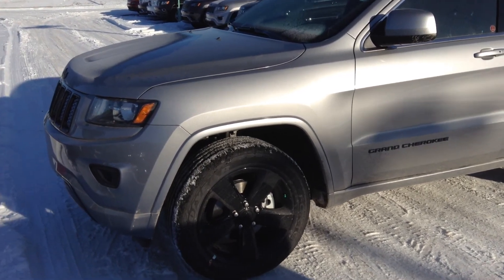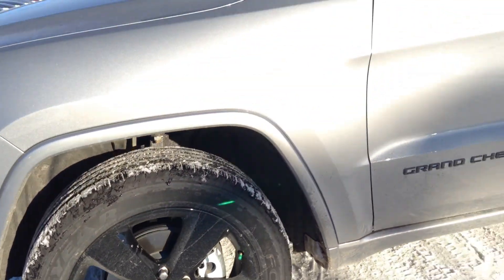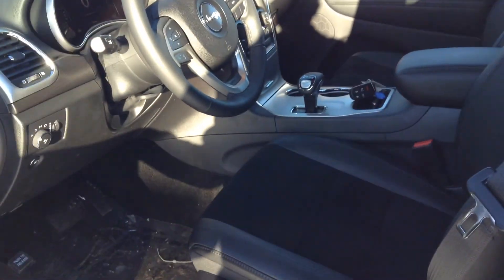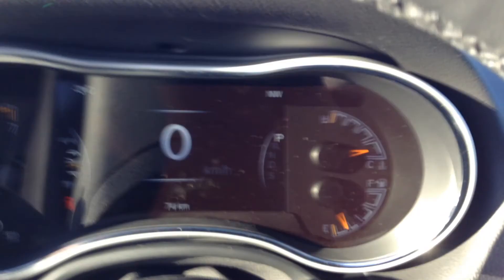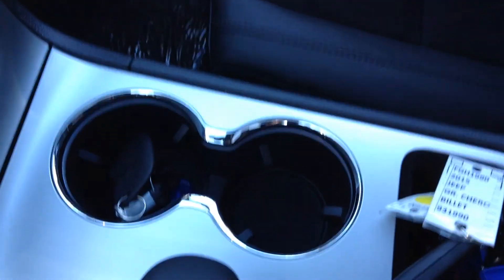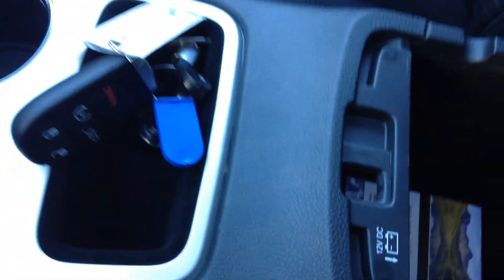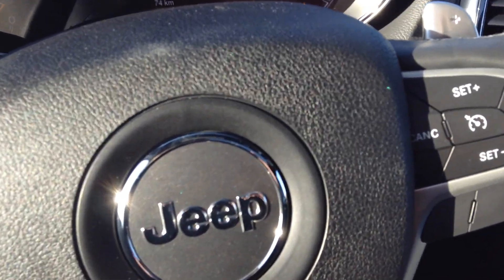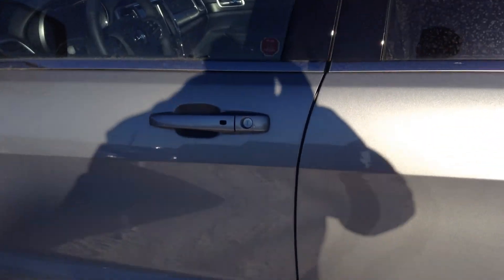2015 Jeep Grand Cherokee ll Edmonton Dodge Dealer